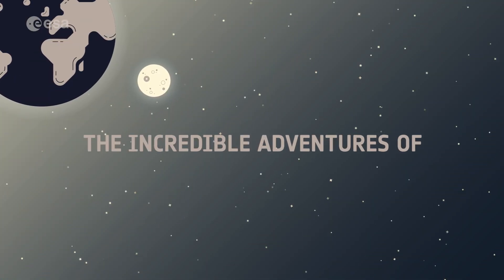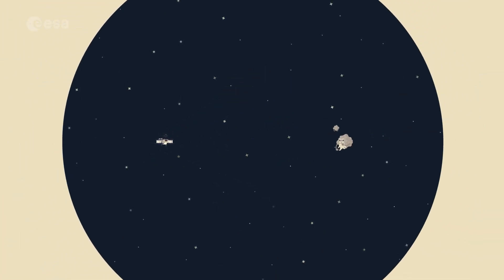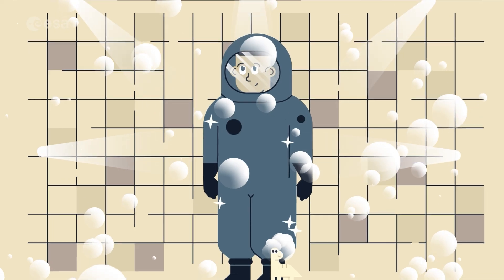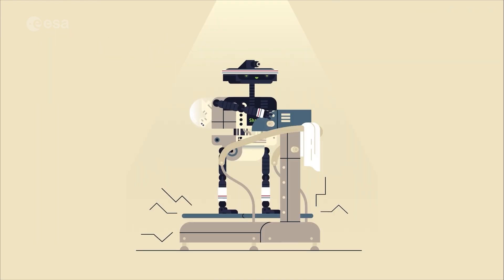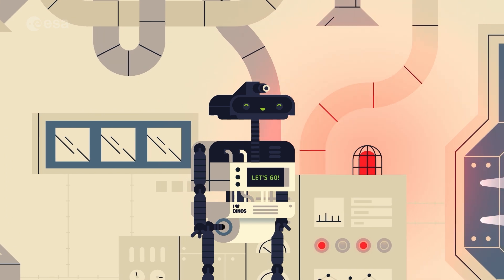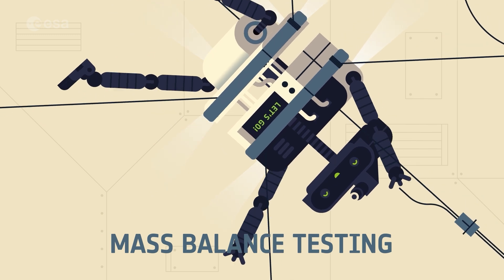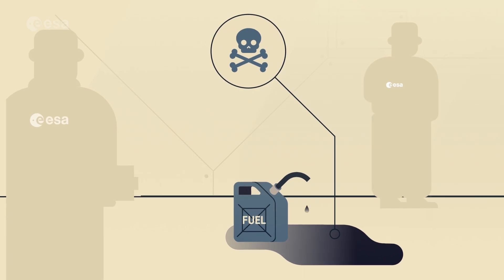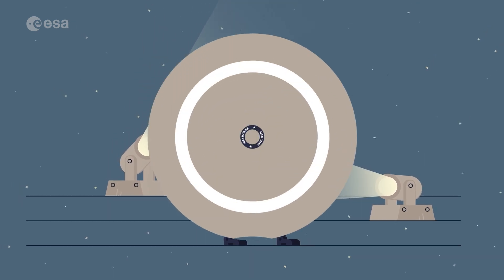Testing times | The Incredible Adventures of the Hera mission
Meet Hera, our very own asteroid detective. Together with two CubeSats – Milani the rock decoder and Juventas the radar visionary – Hera is off on an adventure to explore Didymos, a double asteroid system that is typical of the thousands that pose an impact risk to planet Earth.

Do Hera and her CubeSats have the right stuff to explore space? Before launch they need to prove it, with a round of testing at the ESTEC Test Centre in the Netherlands – Europe’s largest satellite test facility. Suitable for kids and adults alike, this episode of ‘The Incredible Adventures of Hera’ explains all the tests that Hera has to go through, using facilities that simulate every aspect of launch and spaceflight – from vibration to noise, temperature extremes and space-grade vacuum!

Credit: ESA/Science Office